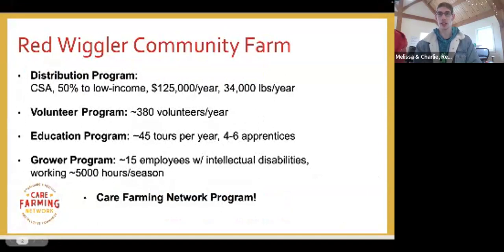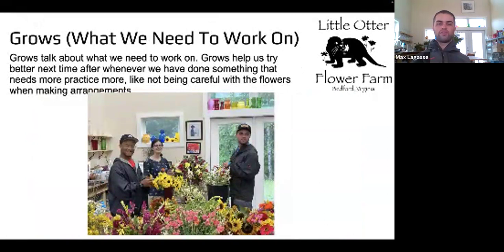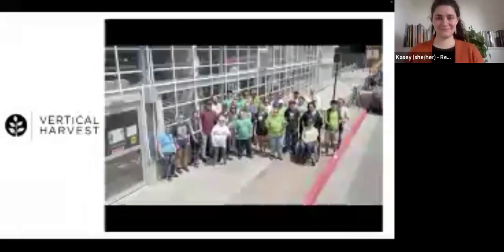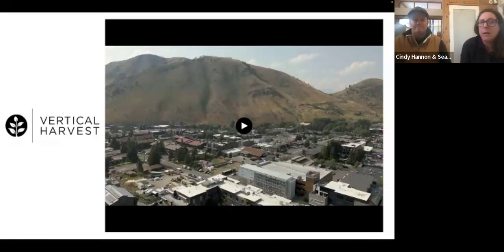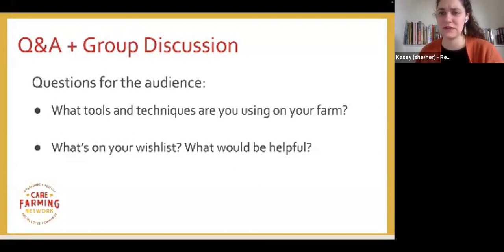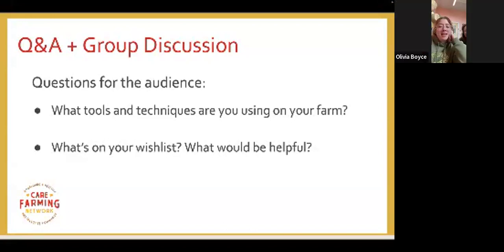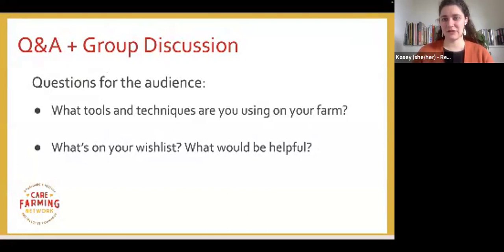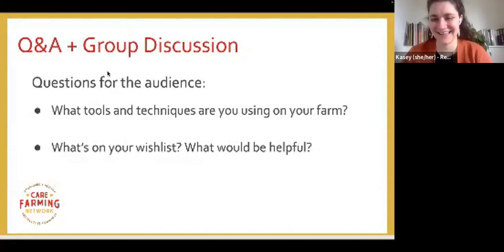Adaptive Farming Strategies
Member care farms discuss the adaptive farm tools and techniques they use to operate neurodiverse-inclusive farms. Presenters (with and without disabilities) will share their top techniques and tools they use in a production farm setting.
This webinar is part of CFN’s March Lunch & Learn Series: Supporting Care Farmers with Intellectual & Developmental Disabilities